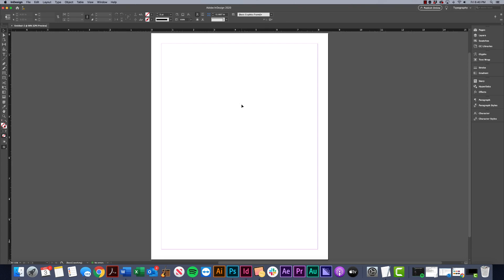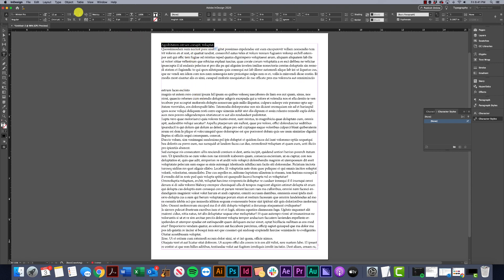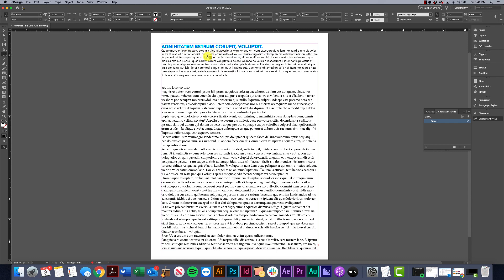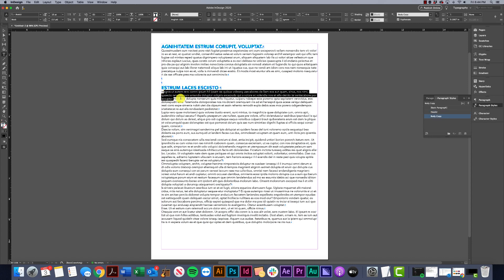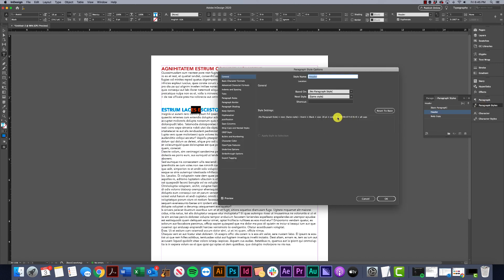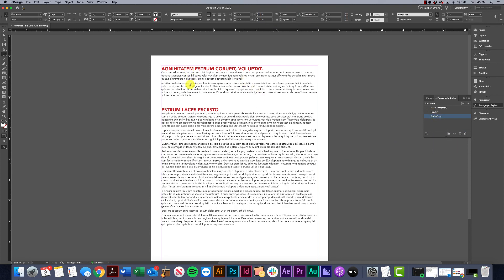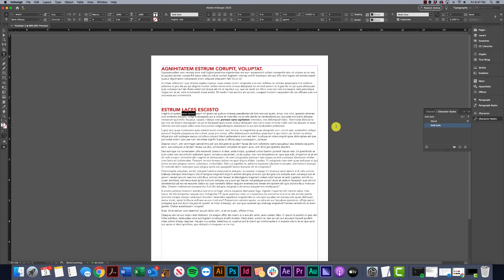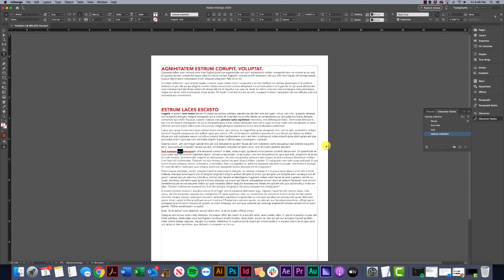InDesign Tutorial - Paragraph Styles & Character Style Basics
This video is a quick introduction to the basics of paragraph styles & character styles in the latest version of Adobe InDesign. This is a simple overview of what they are and how to apply them, meant for individuals new to style sheets.